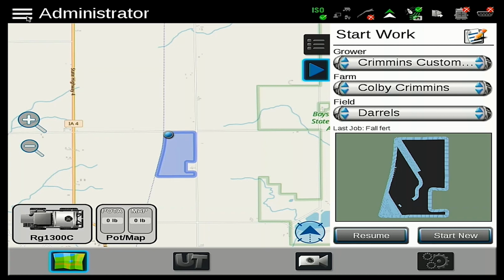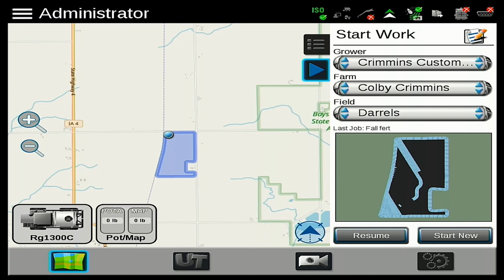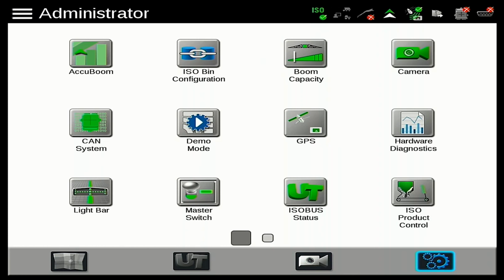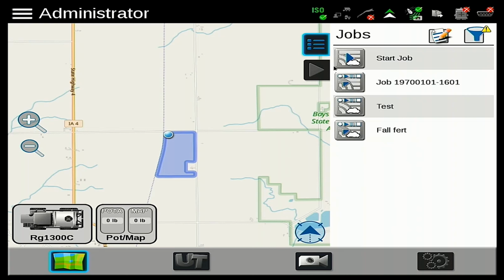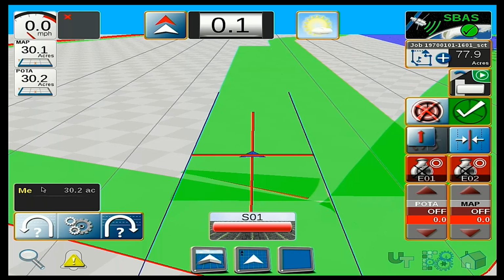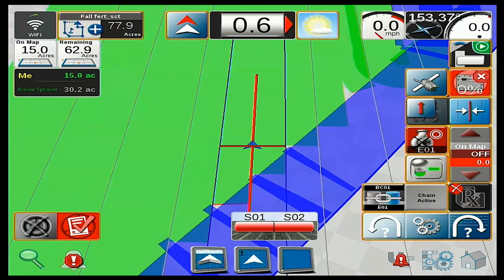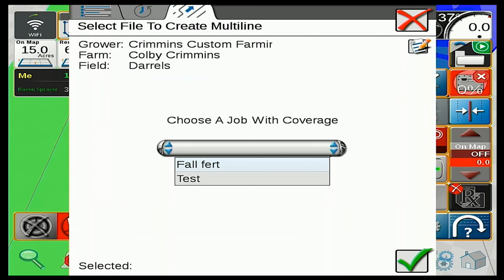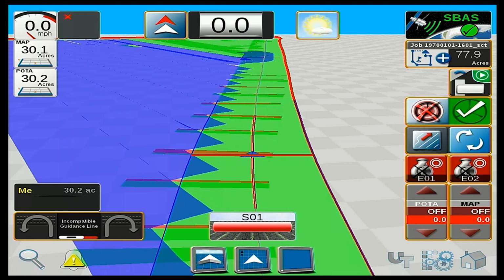Raven Viper4+ ROS Version 23.1 Intro